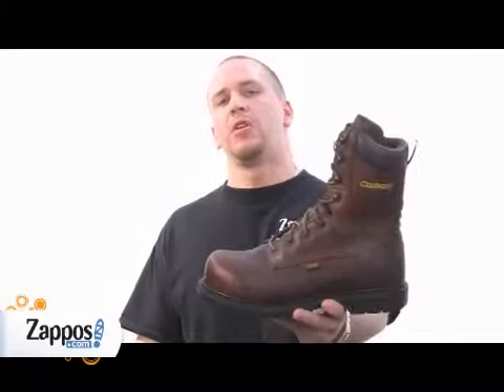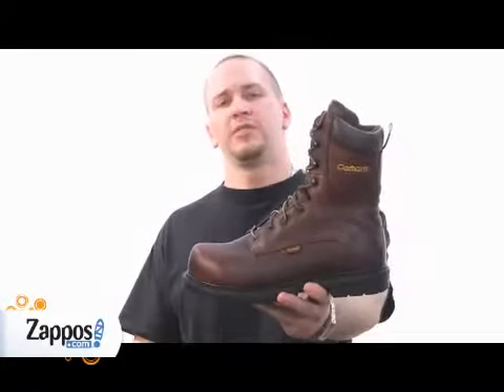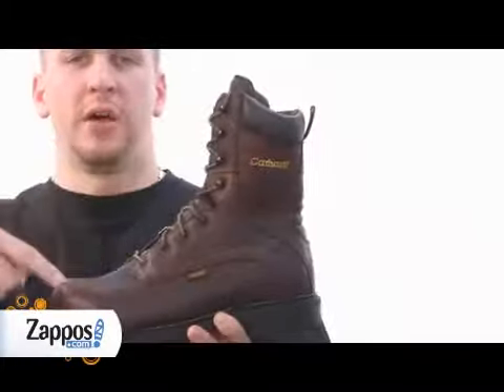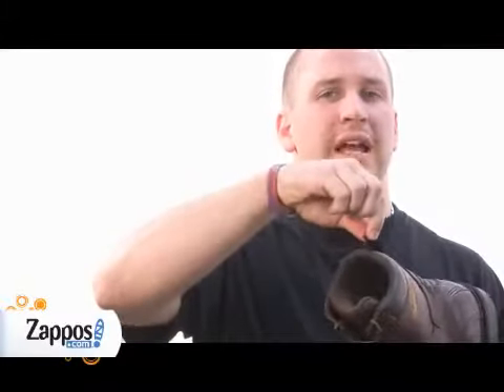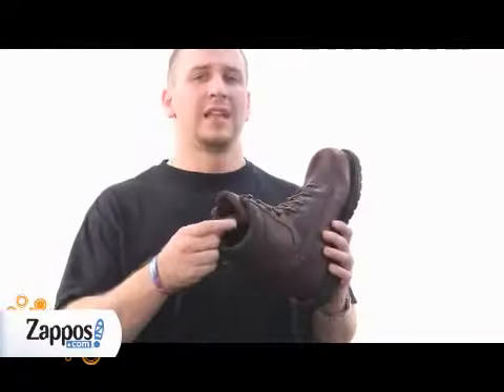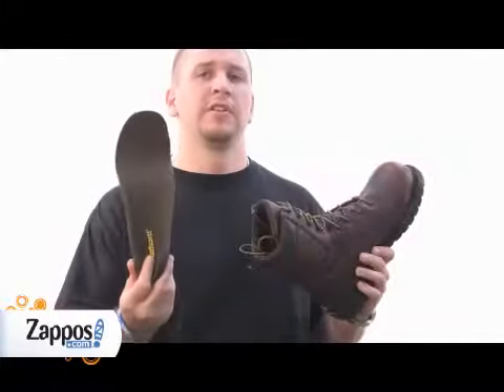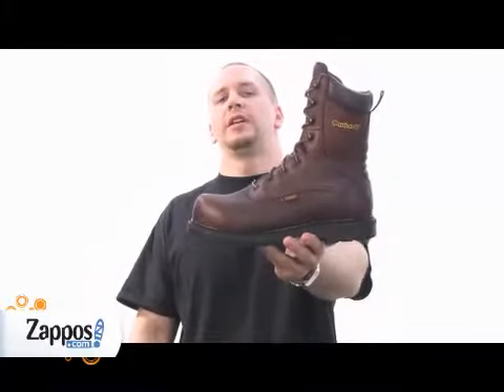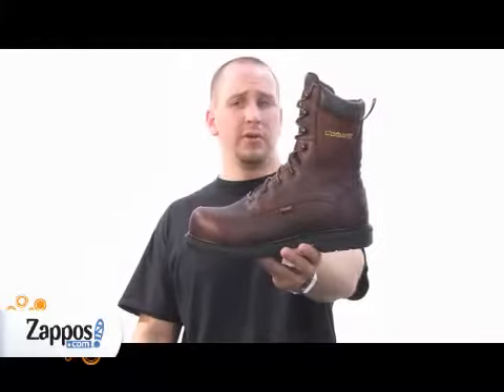Steel toe work boots Goretex Hiking Boots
If you want to obtain mens goretex boots, it's doable online! Read on to discover how you can accomplish it!